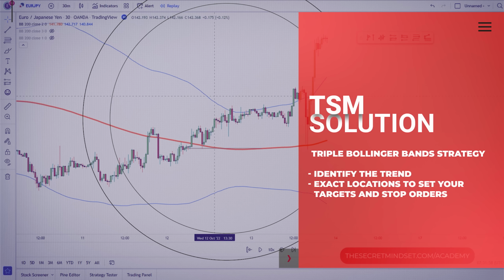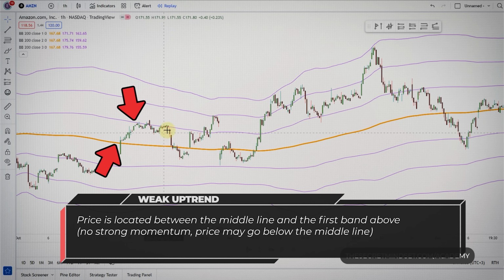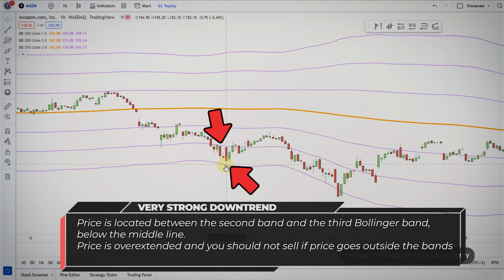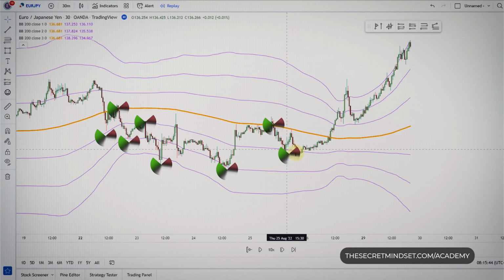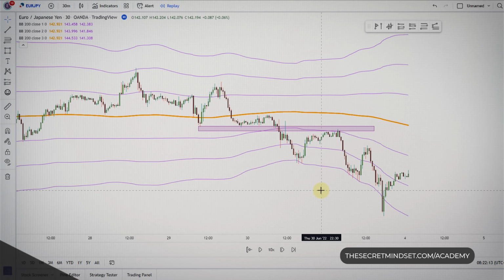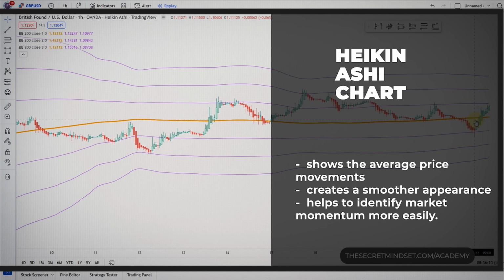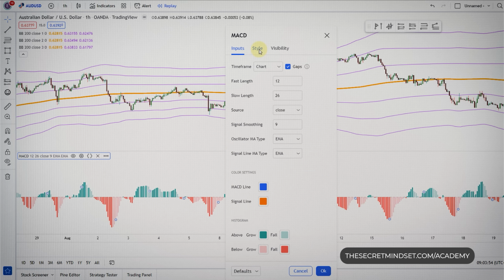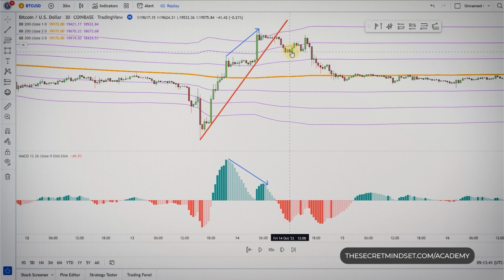I Hated Bollinger Bands Trading, Until I Discovered These Strategies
Discover the best Bollinger Bands strategy you need to apply right NOW on Forex, stocks, indices and even crypto.
In this video you’ll discover:
• How to use and how to read Bollinger bands
• How to find the best signals using triple Bollinger bands
• How to correctly trade with Bollinger bands indicator
• How to take long and short positions with Bollinger bands in several trading scenarios
• How to trade breakouts, pullbacks and how to follow the trend using Bollinger bands